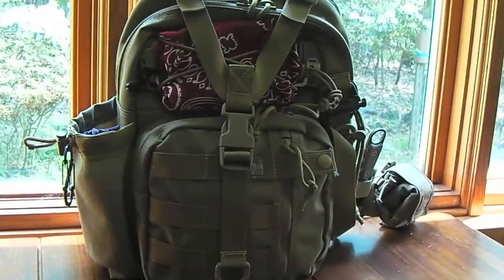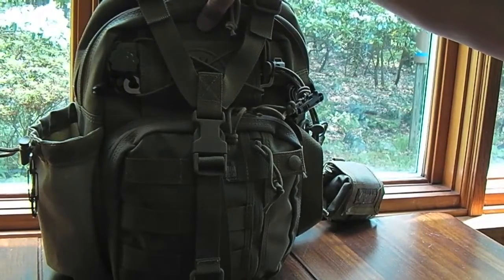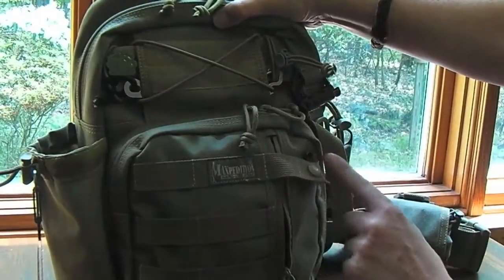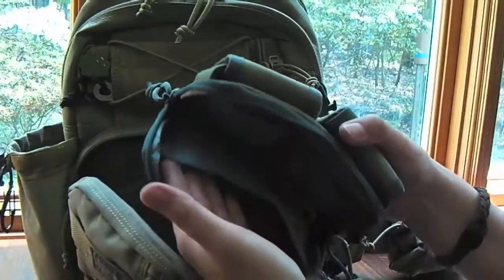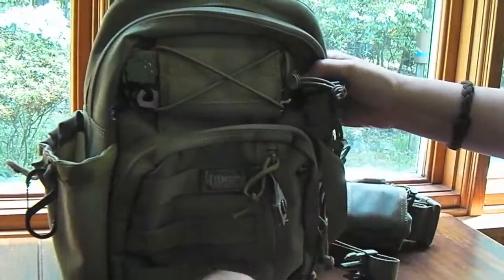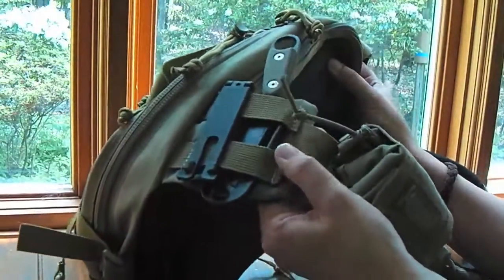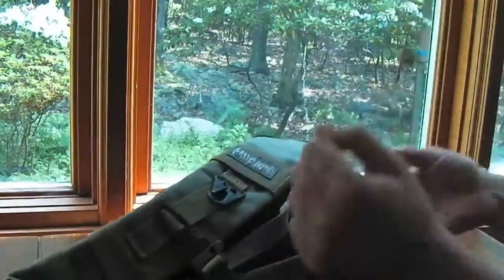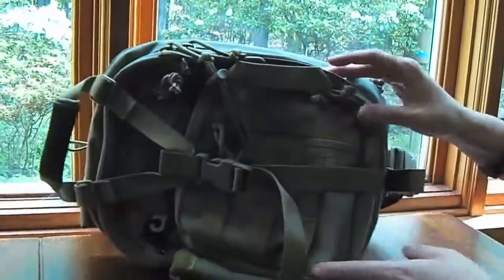Maxpedition NOATAK Gearslinger Review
Maxpedition Noatak Gearslinger Review. In addition to its great, ergonomic gearslinger design, the Maxpedition Noatak boasts the remarkably durable, Hard-Use nylon design and building that Maxpedition is understood for. Not only is the bag developed to hold up against severe conditions and hard-use in demanding scenarios and environments, the Noatak pack likewise features low-sound opening and closures, and plain colors (green and tan) created to mix into a vast array of natural and manufactured environments during the day or in the night. Finally, high tensile strength nylon webbing needed for bag support, attachment points, and straps makes sure the stability of the bag.

AMAZON DAILY DEALS UP TO 80% (US)
AMAZON DAILY DEALS UP TO 80% (CANADA)
AMAZON DAILY DEALS UP TO 80% (UK)

A link to the associated license can be found below.